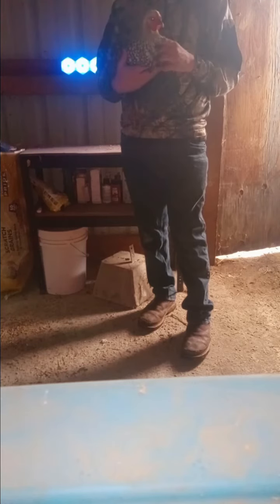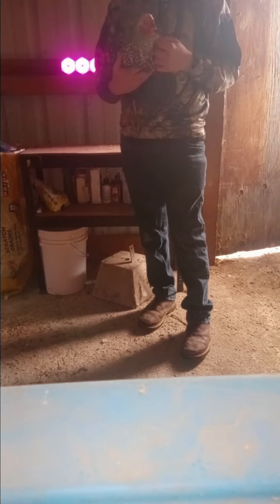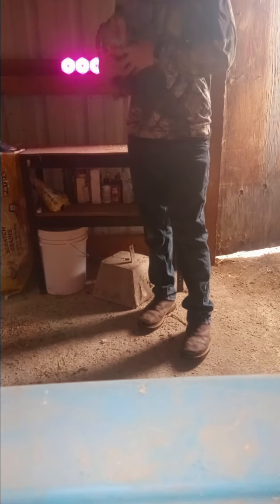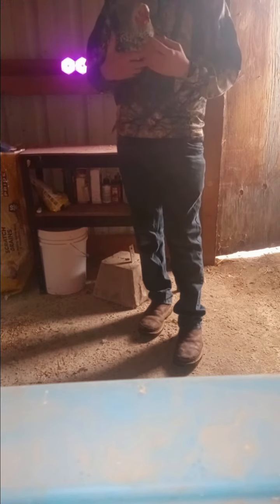facts about chickens season 1 episode 1.